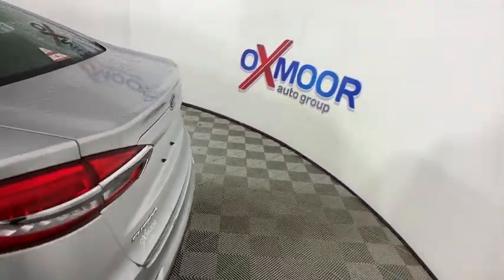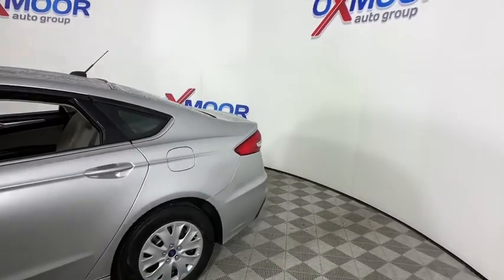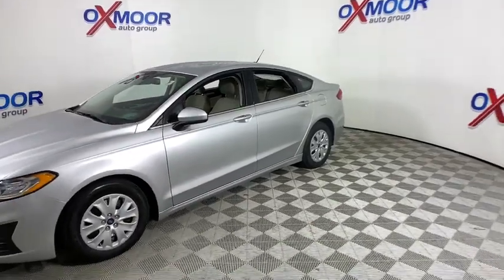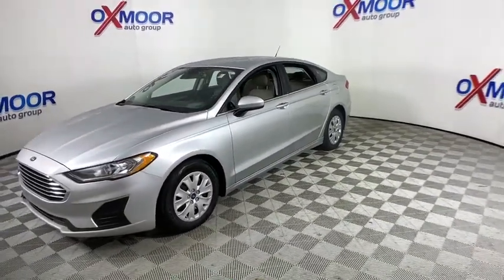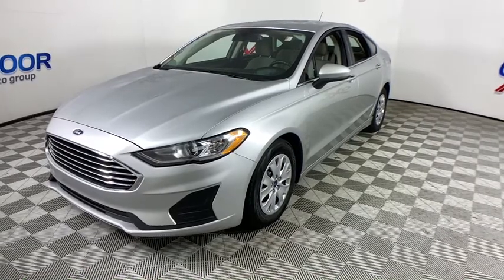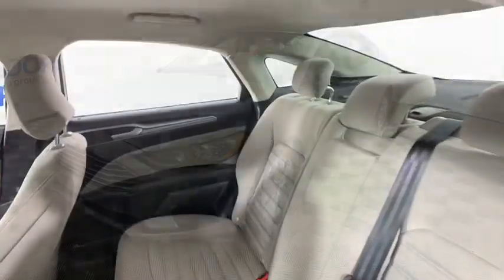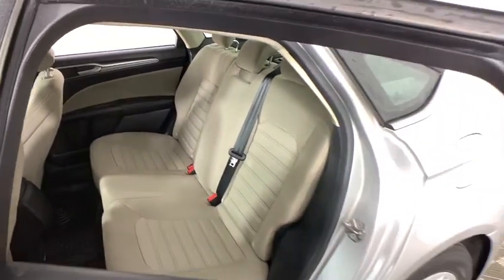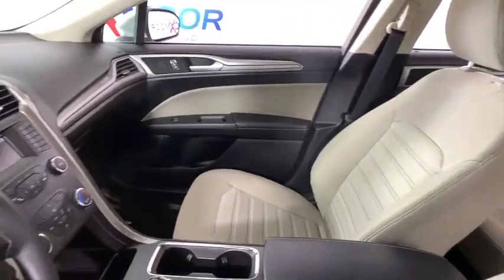2019 Ford Fusion Louisville, Lexington, Elizabethtown, KY New Albany, IN Jeffersonville, IN 41265A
Ingot Silver Metallic Used 2019 Ford Fusion available at Oxmoor Ford in Louisville, Kentucky. Servicing the Lexington, Elizabethtown, KY New Albany, IN Jeffersonville, IN area.

Oxmoor Ford
100 Oxmoor Ln

2019 Ford Fusion **FORD CERTIFIED**, **THIS VEHICLE IS AT OXMOOR FORD, PLEASE CALL **, **CAR FAX ONE OWNER**, **BLIND SPOT MONITOR**, **PUSH BUTTON START**, **BLUE TOOTH**, **REAR BACK UP CAMERA**, **REMOTE KEYLESS ENTRY**, **PRE-COLLISION ASSIST W/ AEB**, **LANE-KEEPING SYSTEM**, **EST 31 MPG HWY**, **EXCEPTIONAL SERVICE HISTORY**. Certified.